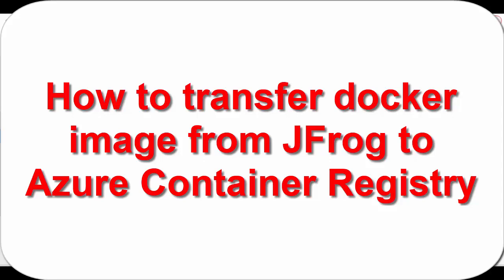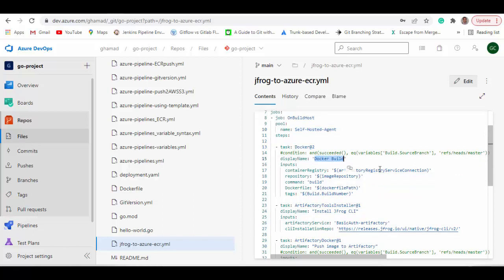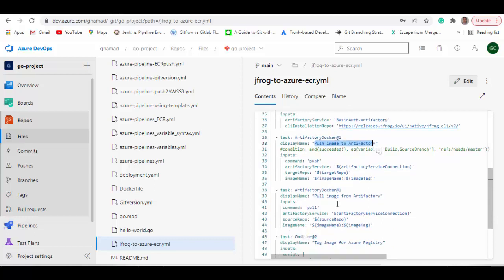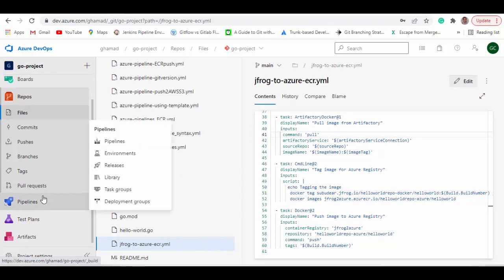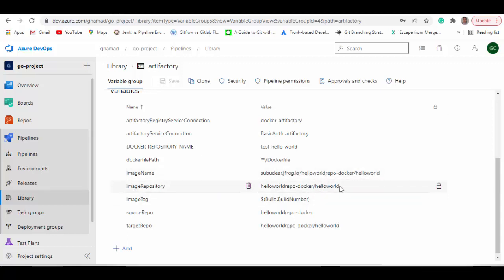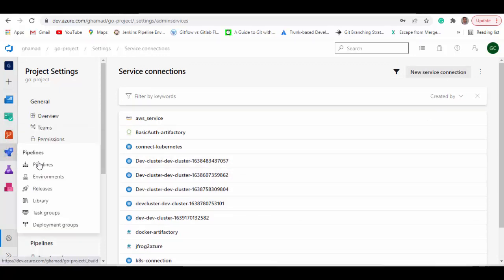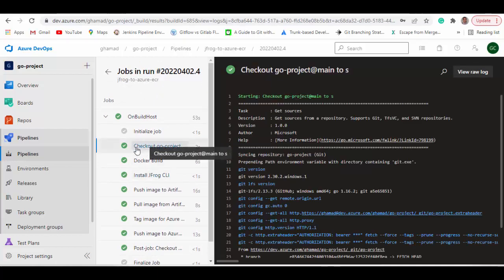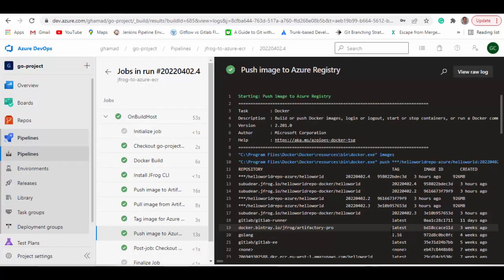How to transfer Docker image from JFrog Artifactory to Azure Container Registry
Using Azure DevOps, the docker images can be transferred from JFrog Artifactory to Azure Container Registry.